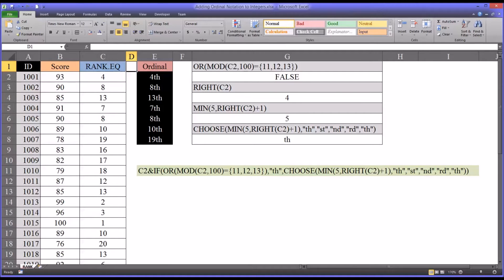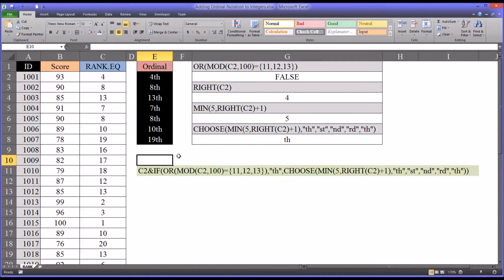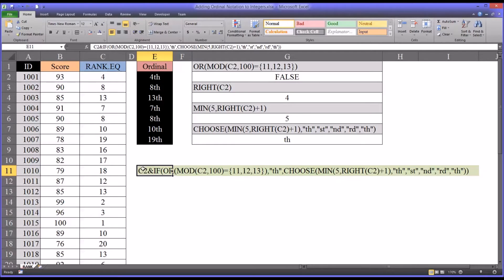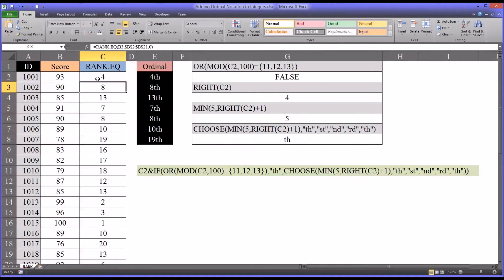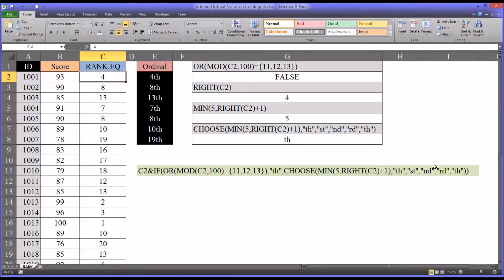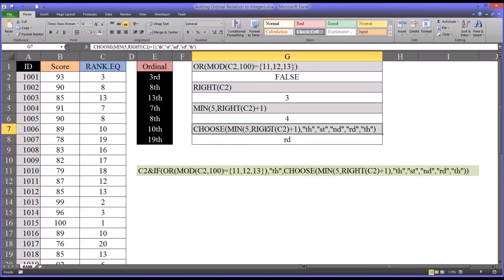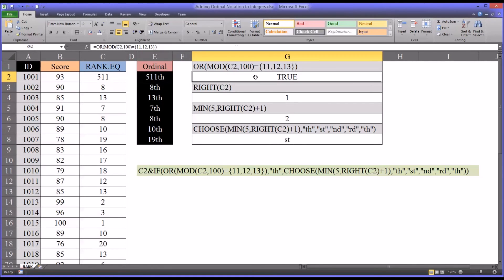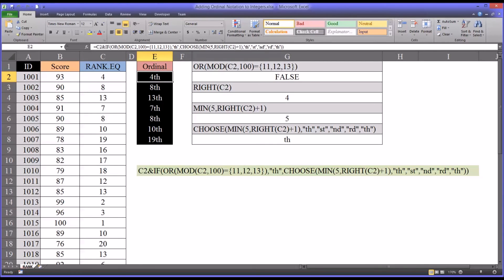Adding Ordinal Notation to Integers in Excel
This video demonstrates how to add ordinal notation to integers in Excel (e.g. changing 1, 2 and 3 to 1st, 2nd, and 3rd). A formula using the OR, IF, RIGHT, MOD, and CHOOSE functions places the correct ordinal notation (st, nd, rd, or th) after an integer.